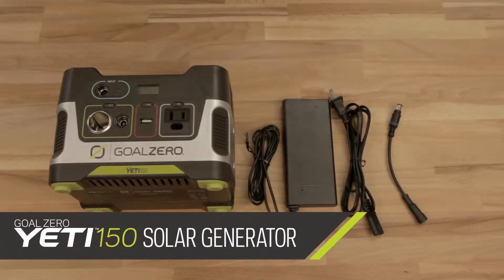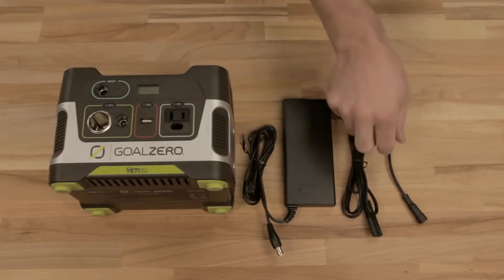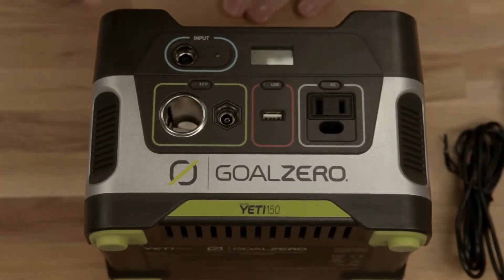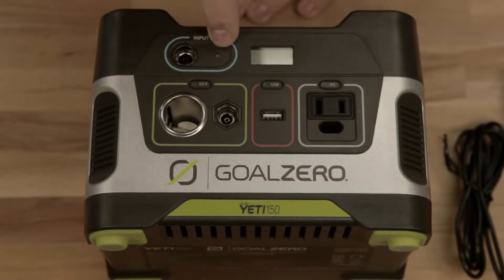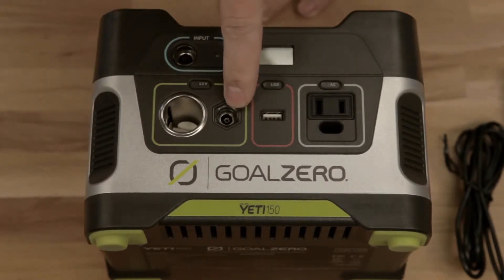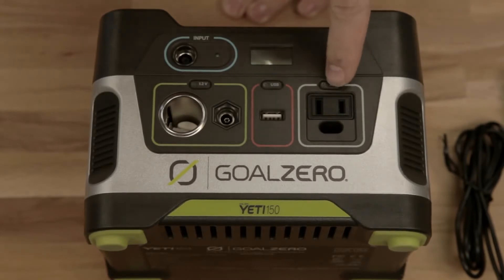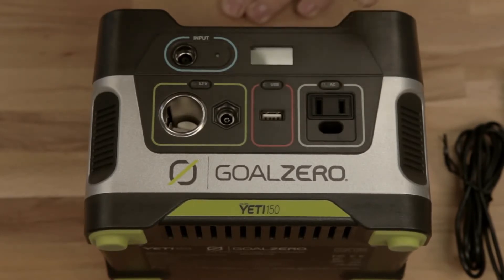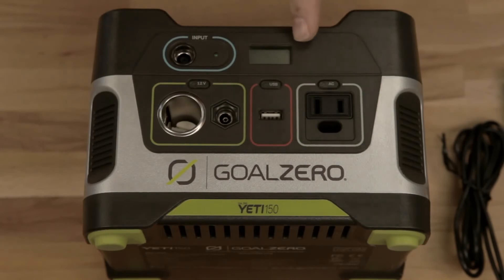Goal Zero Yeti 150 Solar Generator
A small, all-in-one power bank designed to charge phones, tablets, small laptops, and more. It’s easily recharged by plugging into an outlet at home and pairs well with Goal Zero’s line of rugged solar panels for an on-the-go solution